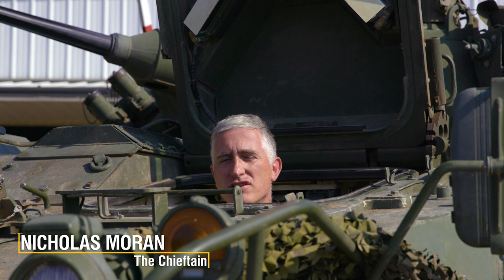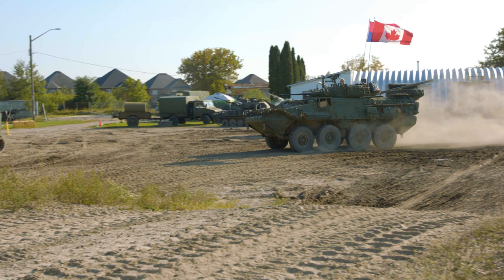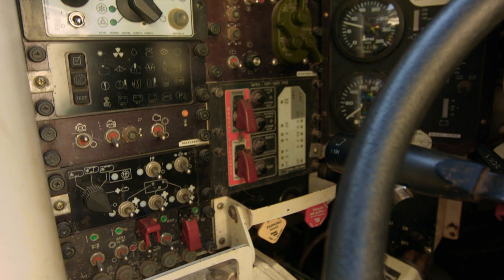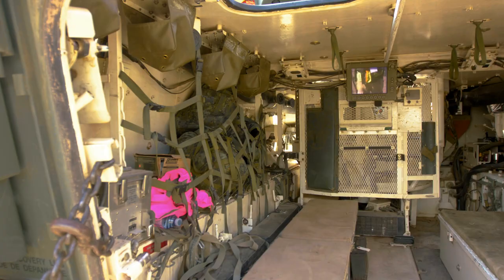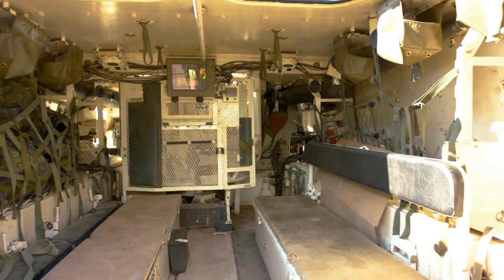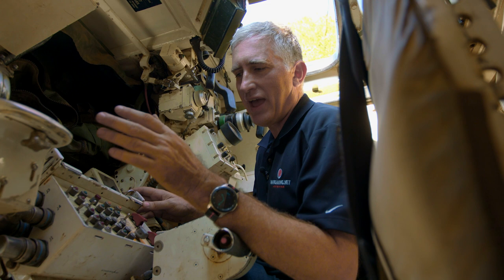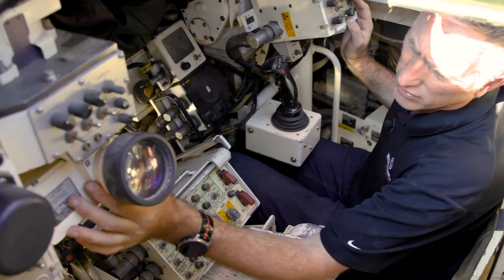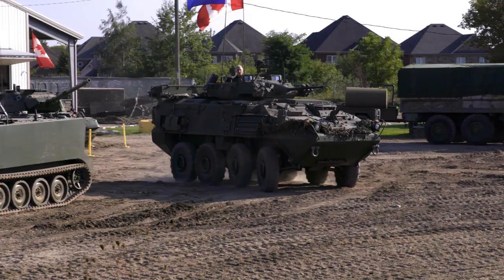Chieftain Shorts - LAV III - World of Tanks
For a change of pace, Nicholas "The Chieftain" Moran takes the Ontario Regiment Museum's speedy and modern LAV III infantry fighting vehicle out for a spin in this episode of Chieftain Shorts.